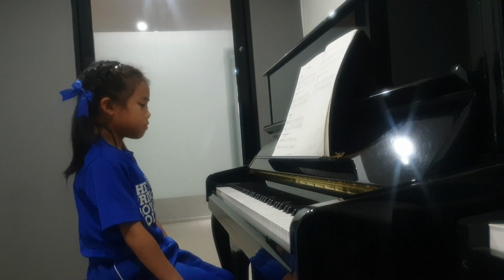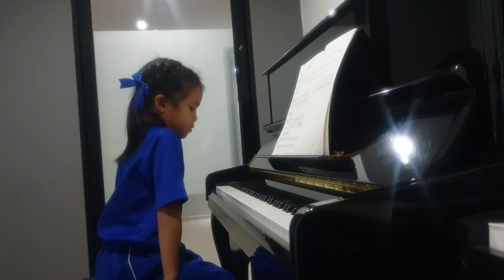พลอยขวัญ Test 1 Initial Grade = 89 marks